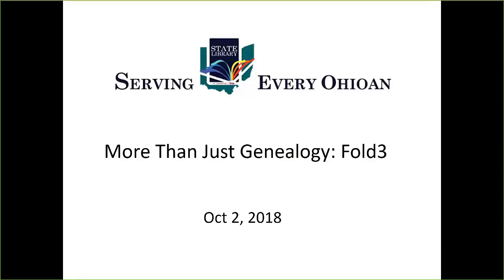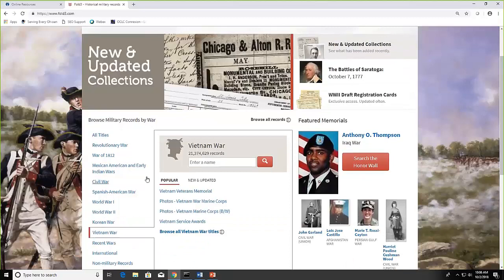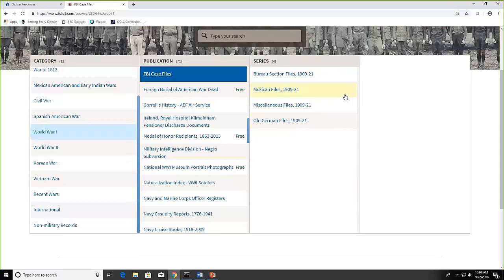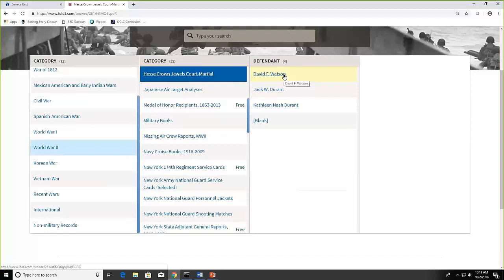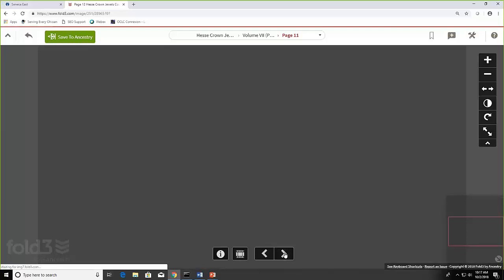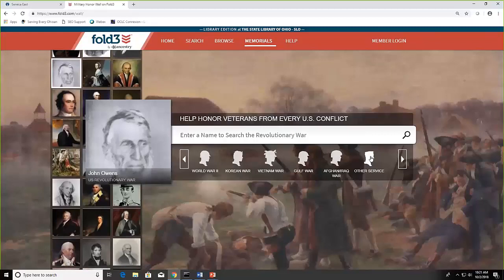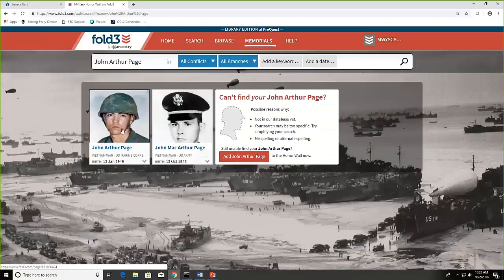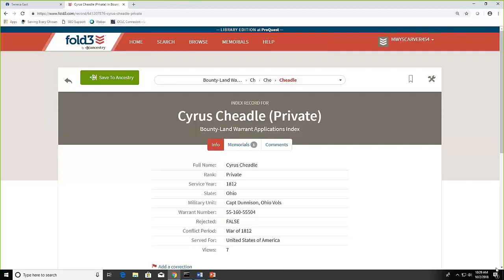More Than Just Genealogy Fold 3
Fold3™ Library Edition by Ancestry provides convenient access to US military records, including the stories, photos and documents of the men and women who served. It contains millions of records from world-class archives, many of which are exclusively available on Fold3. Fold3 is invaluable for historians, genealogists, researchers, military enthusiasts, veterans and their families, teachers and battle reenactors. The Fold3 name comes from a traditional flag folding ceremony in which the third fold is made in honor and remembrance of veterans.

Join us to discover valuable search tips, review the various resources included in Fold3, and learn how to create a memorial wall.